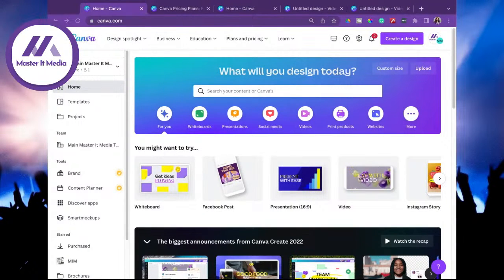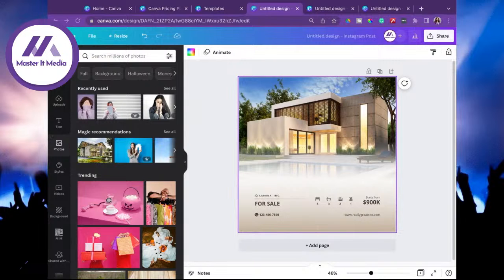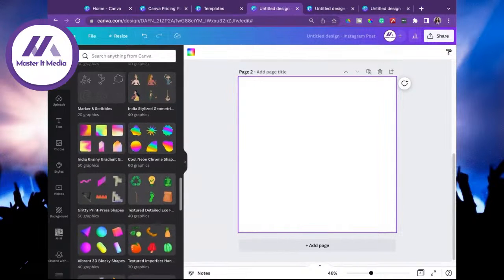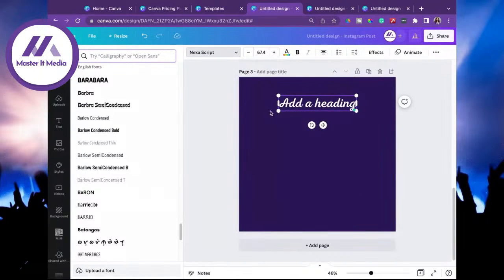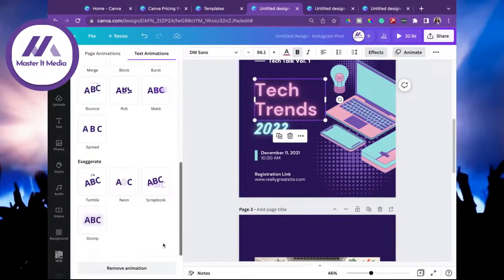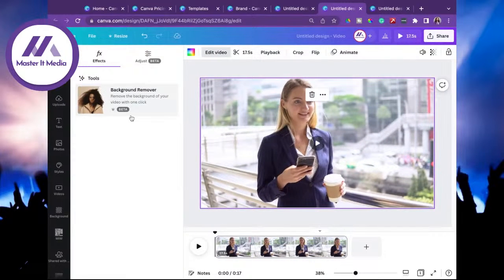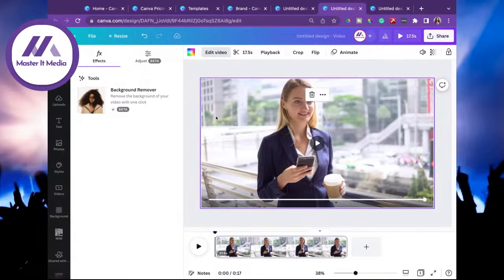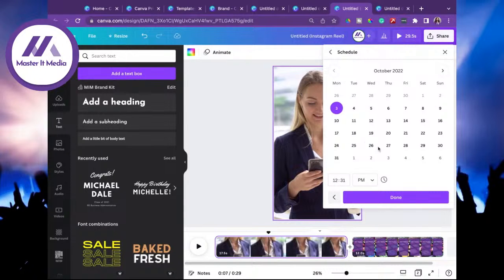Canva Free vs Paid - Is it worth it? // Master It Media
Is it worth investing in the paid version of Canva? Or should you stick to the free version?

Canva is a graphic design tool that you can use - among other things - to create social media graphics and videos.

Learn some of the features and additional content you receive with the paid version of Canva to determine if it is worth spending the money for your business.

Join Maggie Carey, CEO of Master It Media, every Monday at 2 PM Eastern on this channel!

Learn tips to help promote your business. Occasionally, industry experts will be invited to join to share their insights. Topics include Facebook, Instagram, Google My Business, LinkedIn, Twitter, Social Media Strategies, Business Tips, Apps, Tools, and more.

On our Facebook Page, LinkedIn Account, and YouTube channel, Maggie shares free advice on how to promote your business. Most of these ideas cost little or no money! Maggie has been in the technology industry for over 35 years. The one constant is that technology is always changing. She loves educating businesses with easy-to-follow steps and sparking ideas that will build an audience of raving fans. These videos aim to get you the most promotion for less time, money, and stress and get you discovered on social media.

Want a shortcut to creating engaging posts? Use Painless Posting to create social media posts in less than 5 minutes a day!

► Keep Connected

☕ Create social media posts in less time than it takes to make a cup of coffee!